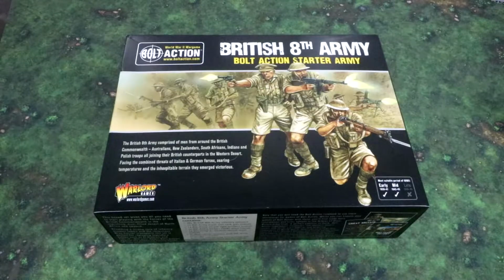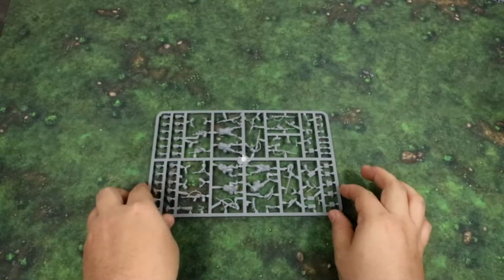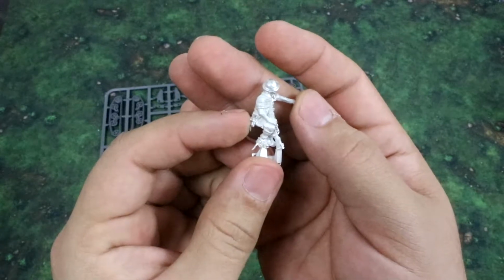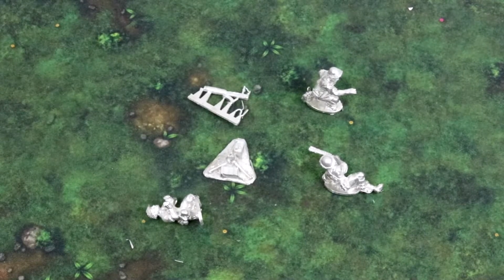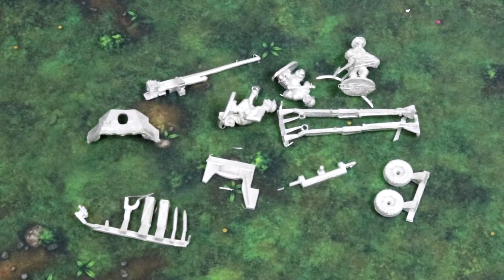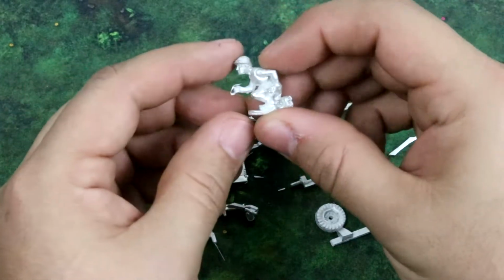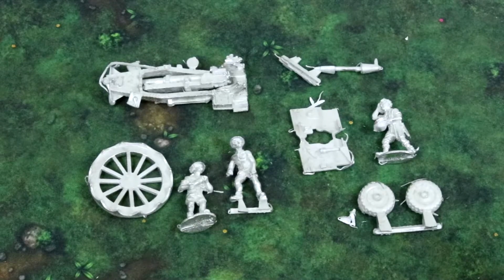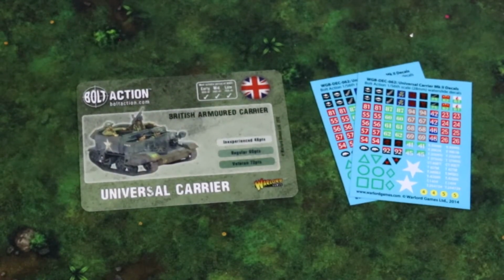Belated Unboxings | Bolt Action British 8th Army Starter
Today we are going to unbox the British 8th Army Starter for Bolt Action from Warlord games. This is a really good starter due to its value, it is easily 1000 points and can be more depending on how each unit is kitted out.